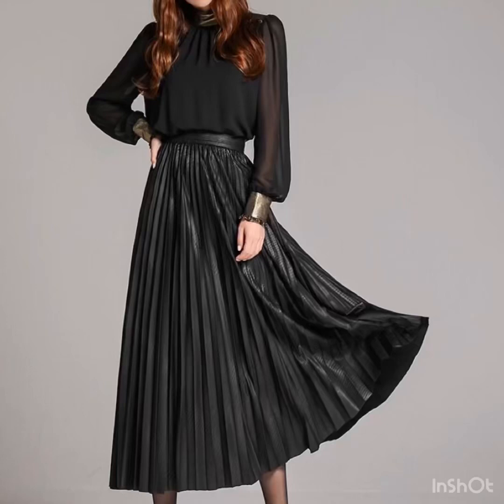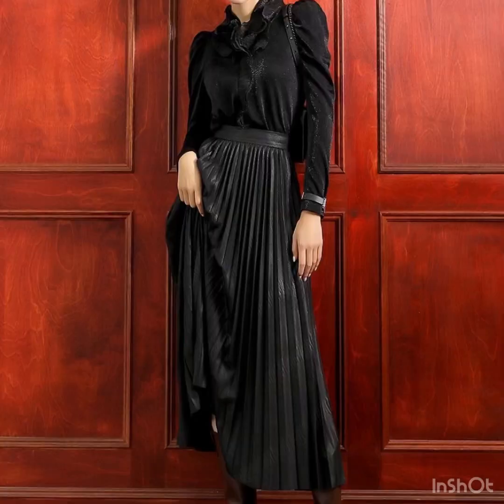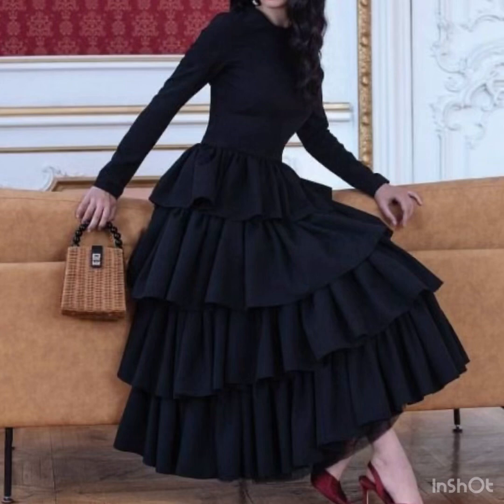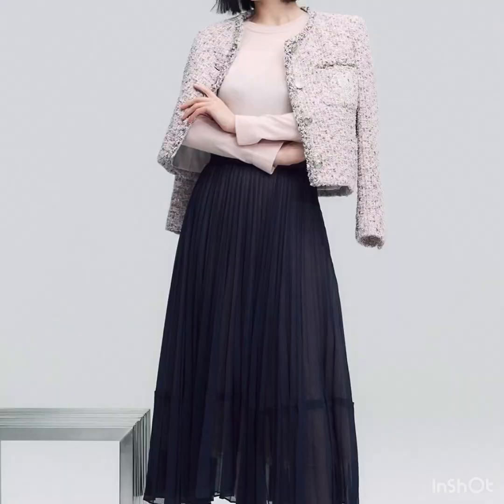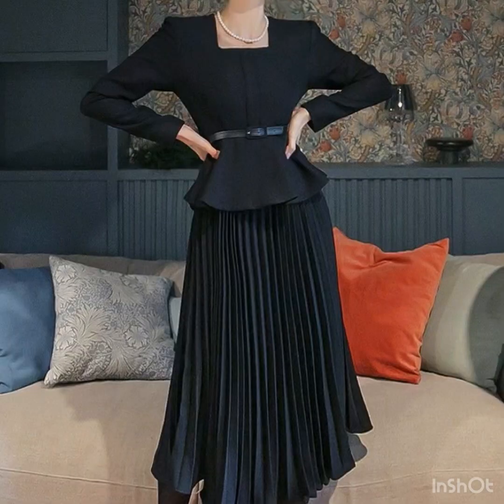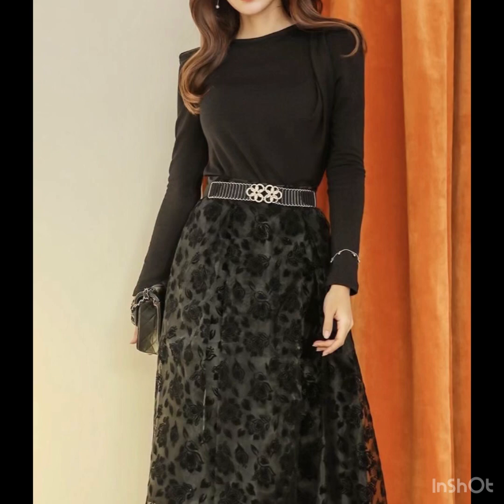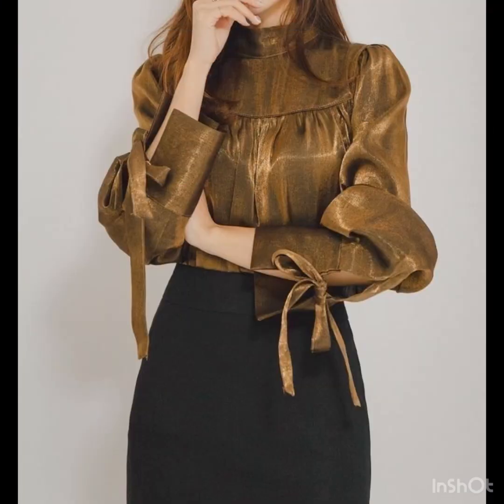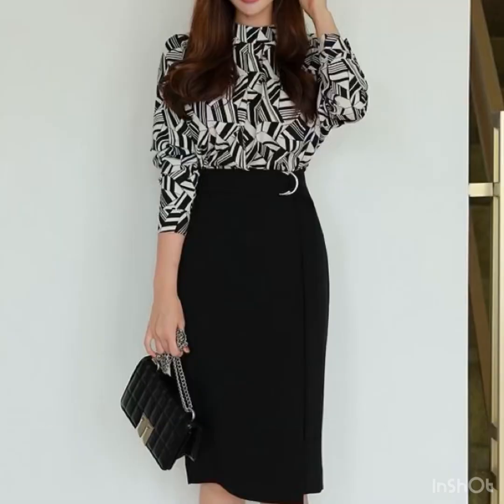Top Stylish Black Skirts ideas "The Ultimate Guide to Black Skirts: Styles, Pairings, and Tips"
The Ultimate Guide to Black Skirts: Styles, Pairings, and Tips"
"Styling Black Skirts 101: Fashion Inspiration for Every Occasion"
"Chic & Classic: Black Skirt Lookbook for Every Fashionista"
"Mastering the Art of Black Skirts: Trendy Styles and Outfit Ideas"
"Black Skirts: A Versatile Wardrobe Essential You Can't Miss"
"From Casual to Glam: Black Skirts for Every Mood and Style"
"Elevate Your Fashion Game: Best Black Skirts & How to Wear Them"
"Flaunt Your Style with Black Skirts: Outfit Inspiration Galore"
"In Love with Black Skirts: Must-Have Styles for Your Closet"
"Timeless Elegance: Black Skirt Fashion Haul & Lookbook"
"Black Skirt Try-On Haul: Affordable & Stylish Picks"
"Black Skirts: Embrace the Dark Side of Fashion"
"Black Skirts Lookbook: Rock Your Style with Confidence"
"Black Skirts: Your Go-To Piece for Effortless Chic"
"Style Diaries: A Week of Black Skirt Outfits & Fashion Tips"